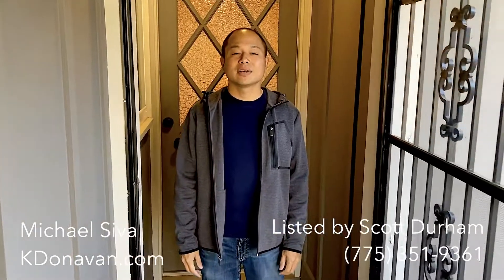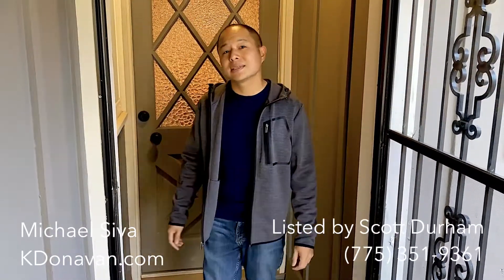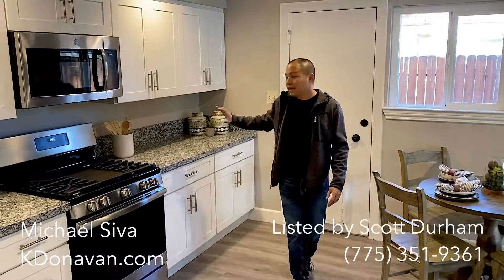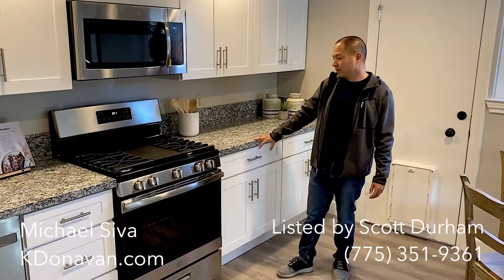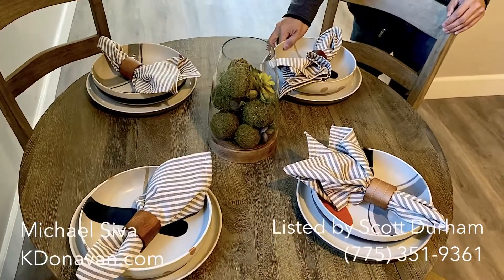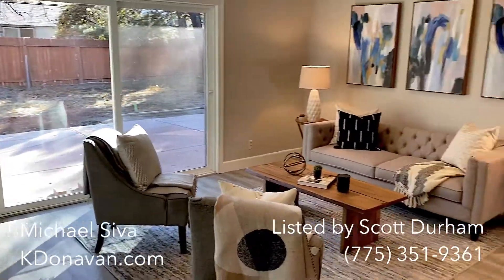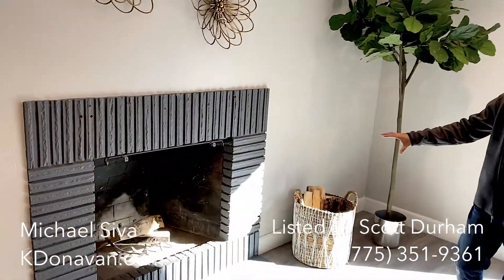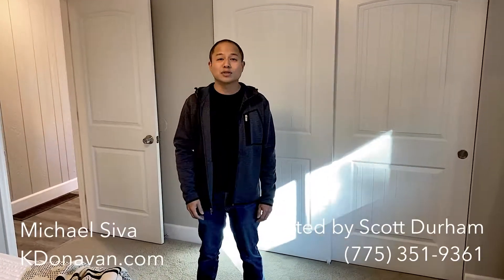730 Colorado River Blvd, Reno, Nevada Home Staging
Our live walk through of our newest staging project at 730 Colorado River Blvd in Reno. This newly renovated home is within walking distance to all that's happening in Midtown and Parklane.